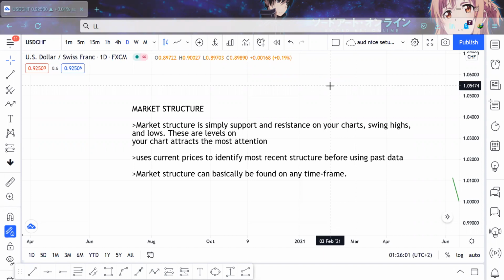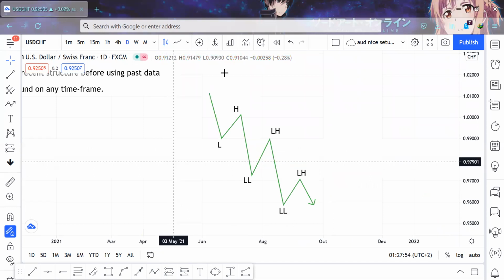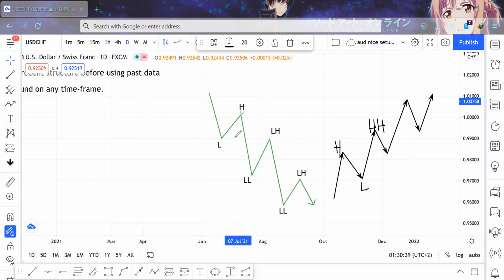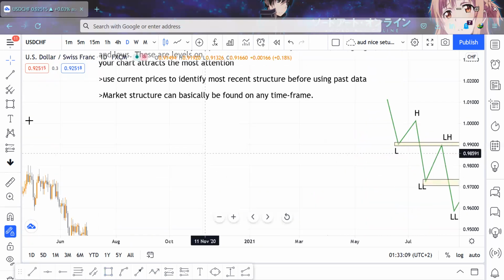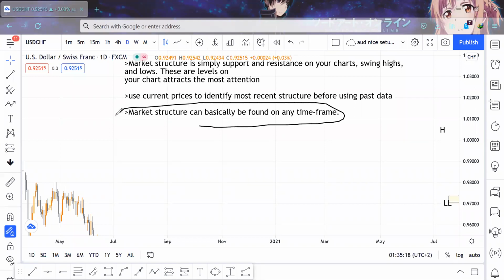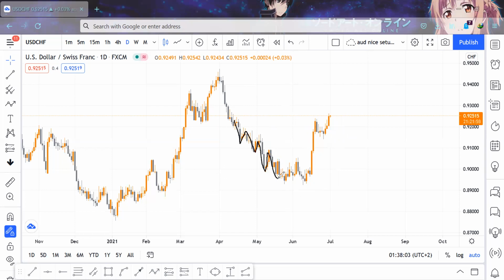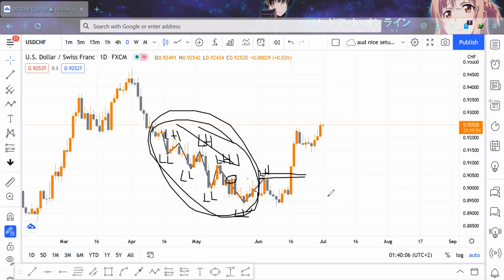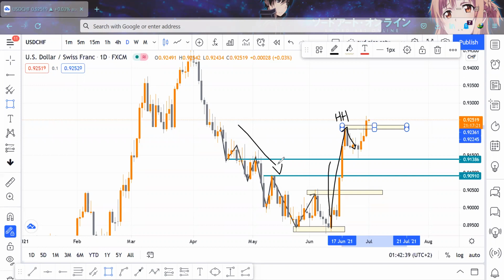IDENTIFYING MARKET STRUCTURE